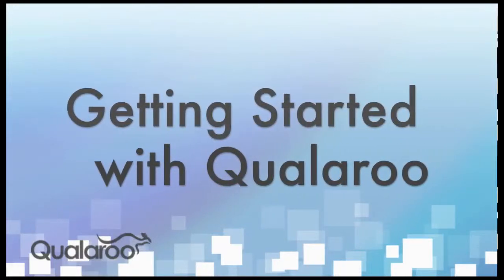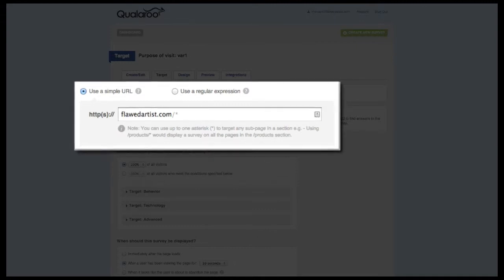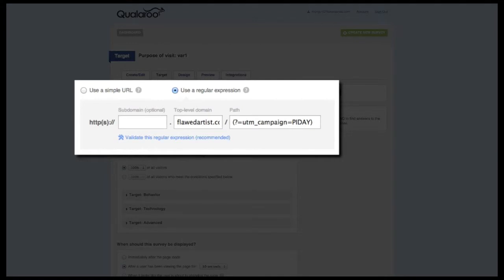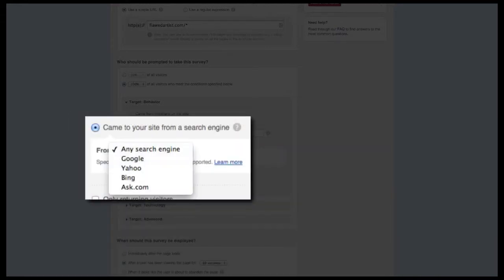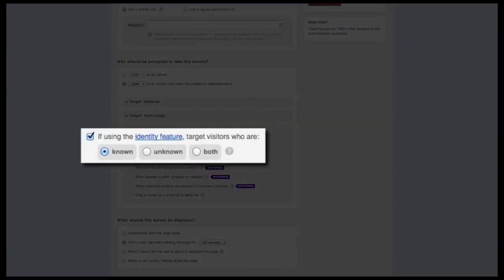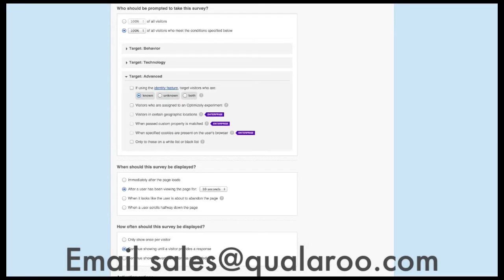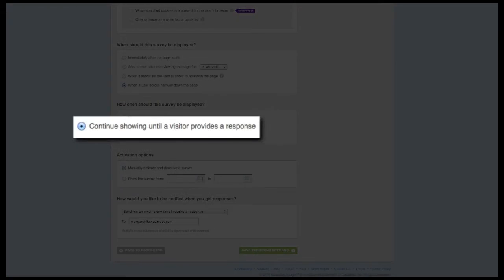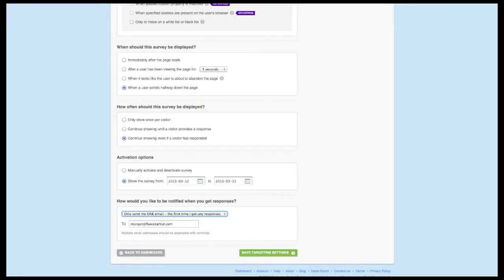Understanding the Qualaroo Targeting section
This video covers all aspects of the Qualaroo Targeting section.